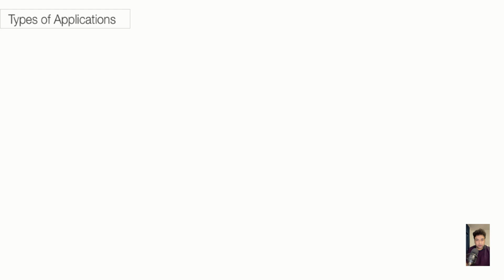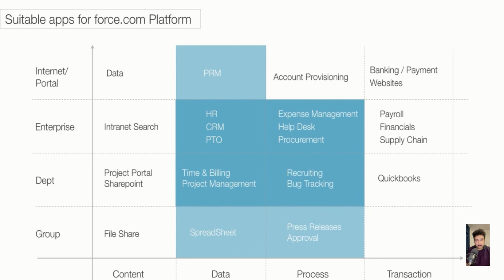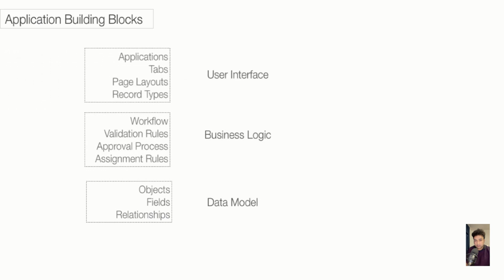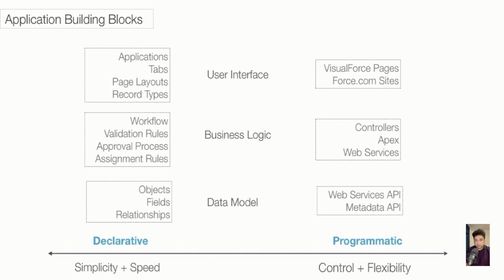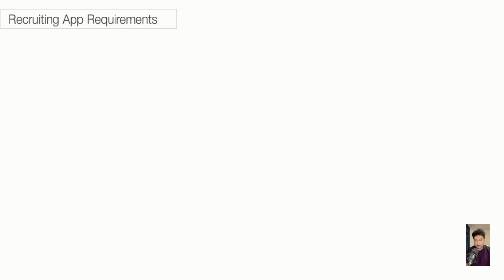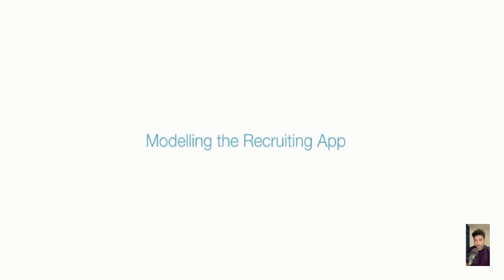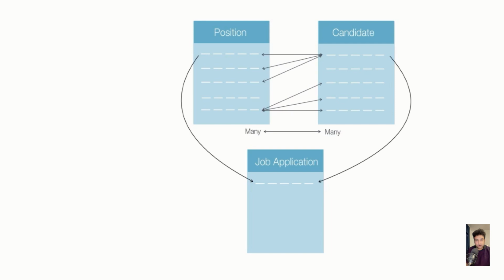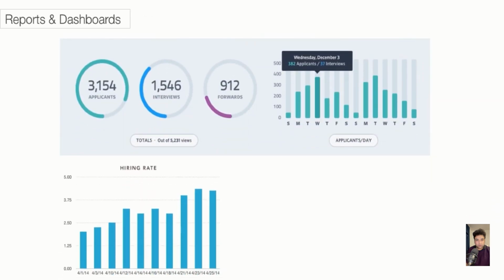5. Building a custom Application in Salesforce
🛠️ Crafting Your Own Path: Building a Custom Application in Salesforce!

Welcome to Episode 5 of our 'Learn Salesforce' series. In this tutorial, we're diving into the exciting world of building custom applications in Salesforce. Whether you're a developer looking to expand your skill set or an administrator seeking to tailor solutions, this episode is your gateway to creating unique experiences.

📌 From concept to execution, we'll guide you through the steps of designing and building a custom application that suits your business needs. Learn how to define objects, fields, relationships, and more to bring your vision to life.

🔥 Key Highlights:
✅ Design your application's data model with custom objects.
✅ Create fields, relationships, and picklists tailored to your requirements.
✅ Dive into page layouts, record types, and user experience design.

🌐 Join us as we explore the journey of crafting a bespoke application within the Salesforce ecosystem, empowering you to create solutions that fit like a glove.

🔗 Ready to unleash your creativity? If you're excited about building your own applications in Salesforce, hit the like button, subscribe to fuel your tech education, and don't forget to turn on notifications for our upcoming content!